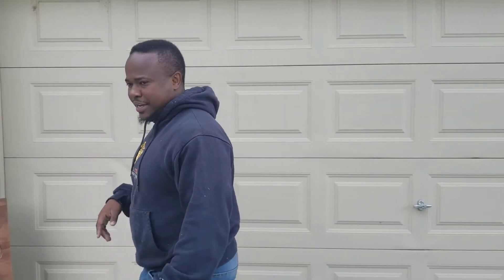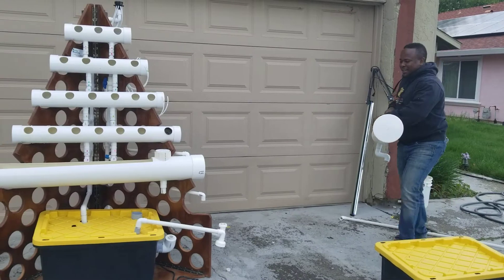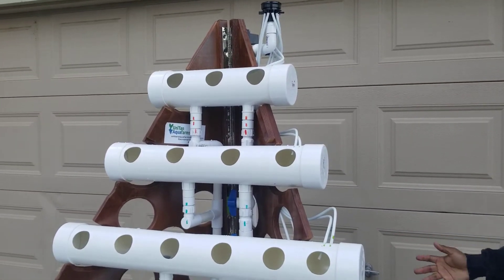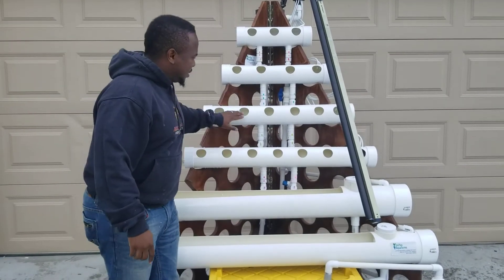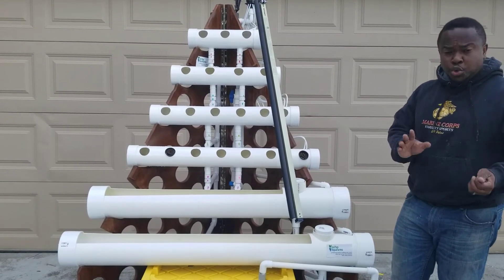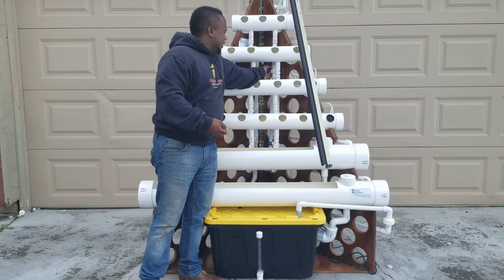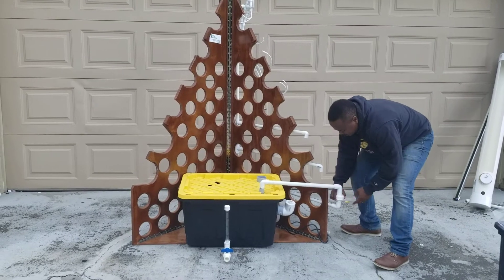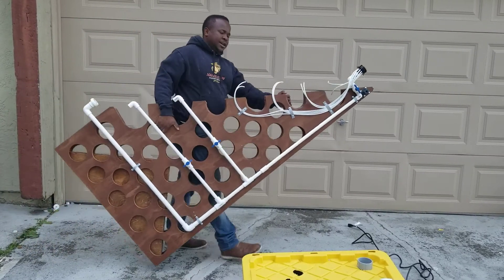Hydroponics and Aquaponics kit - Assemble in Five Minutes Yourself!!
This is our custom designed Aquaponics and Hydroponics kit in a box. Finally, we have developed a kit that we are very excited to share with all of you along with the full walk through tour, how to assemble and disassemble in less than five minutes and also how this kit is currently on the road to make it's way to it's new home in Mexico!

Our vision for not only our company but also for this kit in particular is to make Hydroponics and Aquaponics easily accessible, affordable and easy to assemble for all types of spaces; homes, schools, and  restaurants.